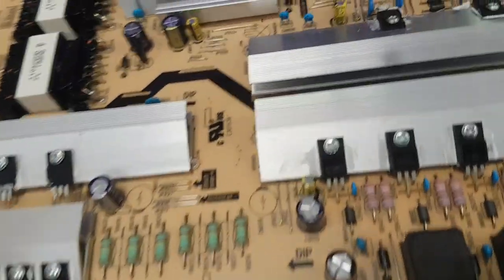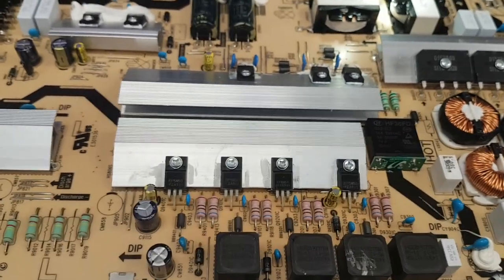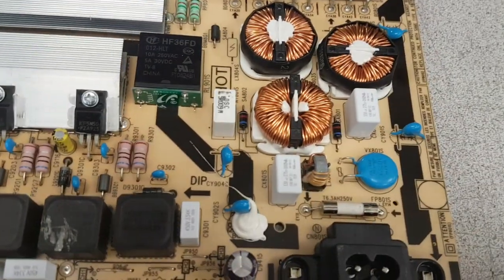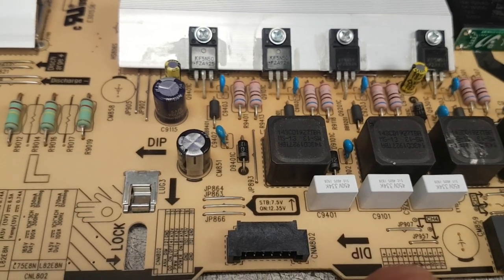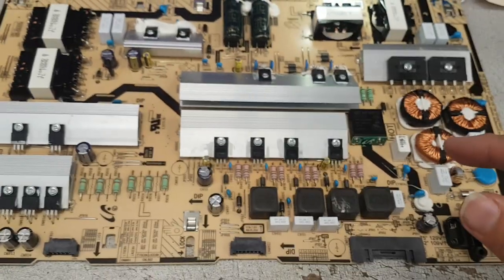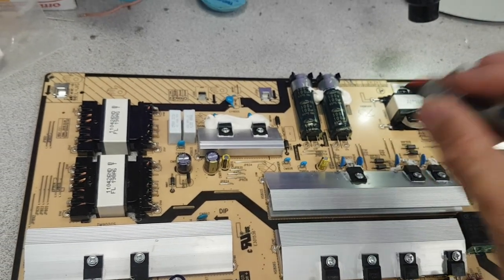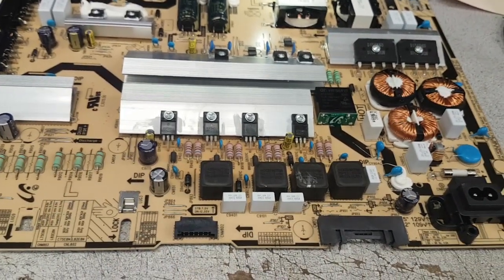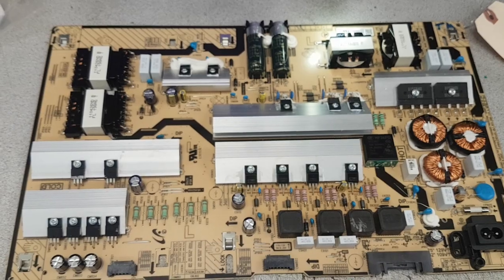How to test BN44-00874F Bn44-00874E BN44-00874D BN44-00874C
This is a quick tutorial on how to bench test Samsung power supply boards BN44-0074A/B/C/D/E/F with some information on how they operate, but without instructions how to repair them.
We offer boards for sale, board repair services and some repair kits for the most common failures we've seen on those boards - search for 00874.
Be advised that boards with different letter suffixes are NOT directly compatible despite of being 99% equal.
Good luck!